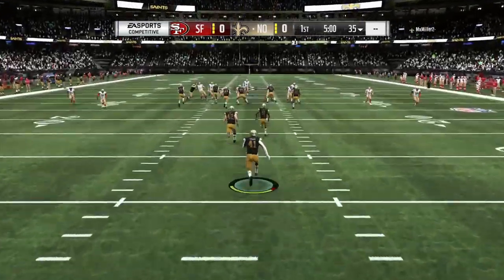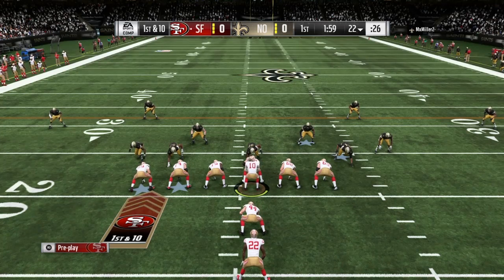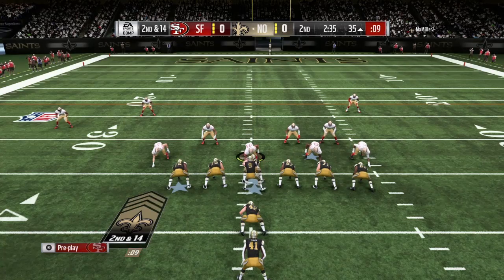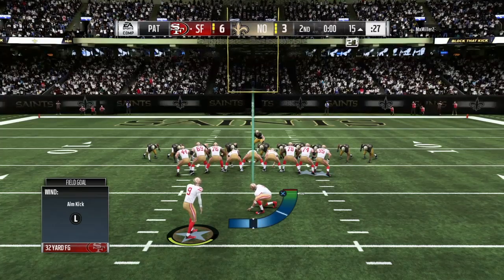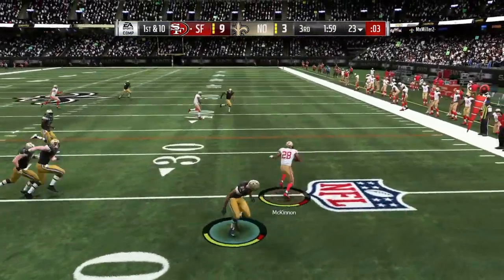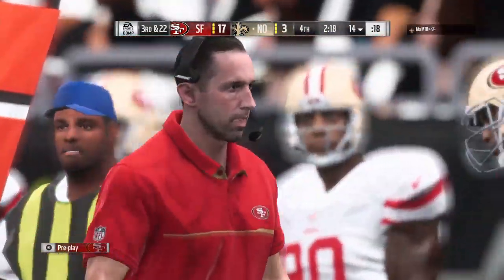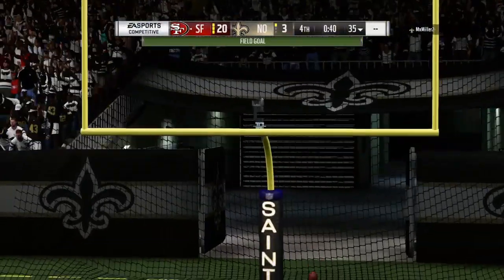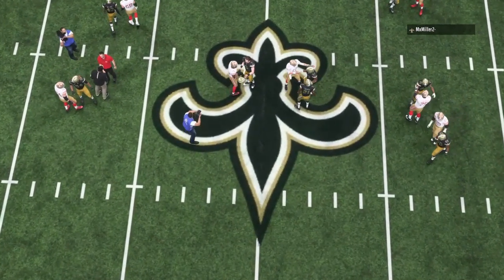49ers VS Saints PlayStation®4*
Madden 19 Game Highlights